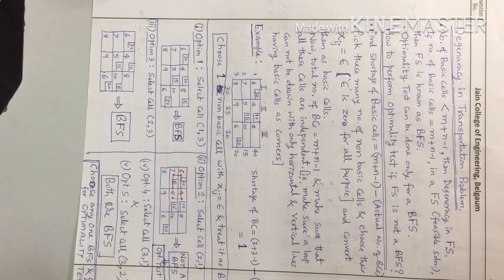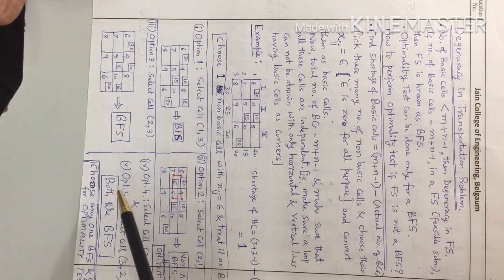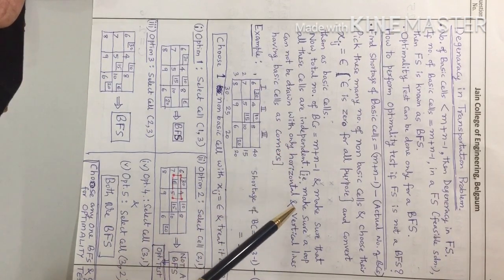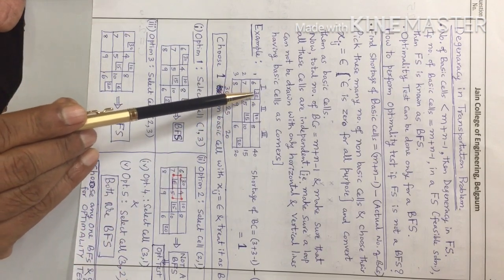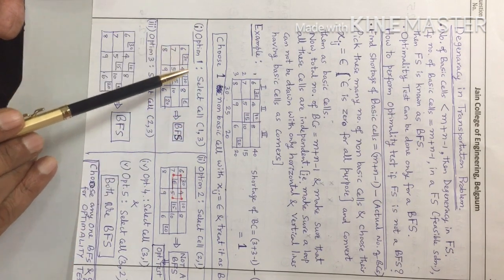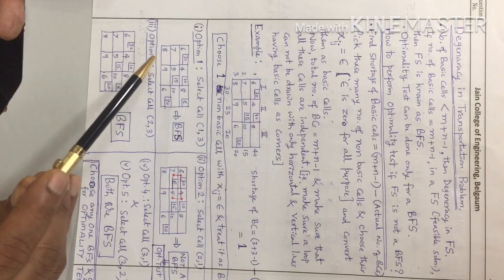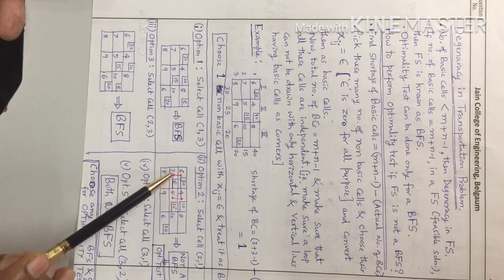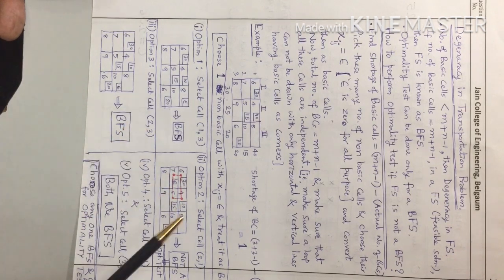JCE ME Operations Research 15ME81 Module3 3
Degeneracy in transportation
Prepared and uploaded by Prof. D. B. Patil